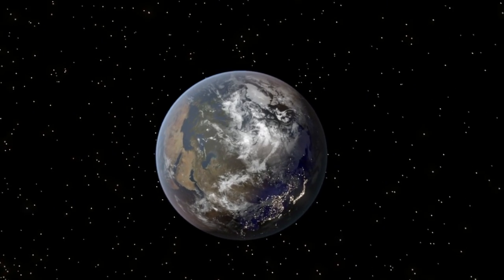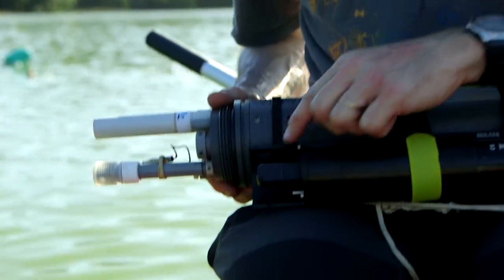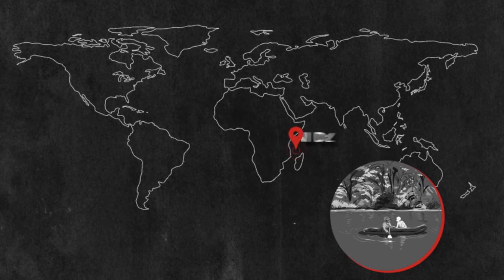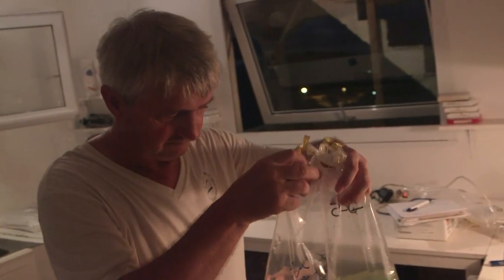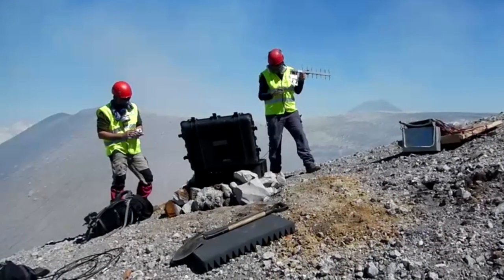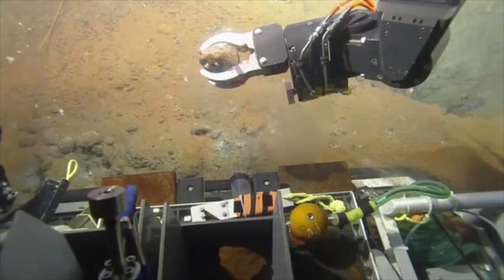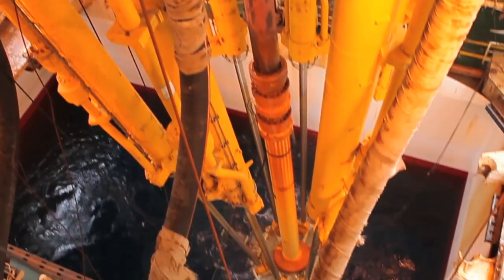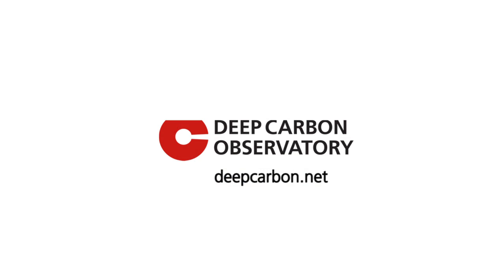Deep Carbon Observatory Field Studies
As part of their 10-year mission to clarify the role of deep carbon in Earth’s past, present, and future, Deep Carbon Observatory scientists are heading to some of the most remote and scientifically valuable places on the planet. From establishing global volcanic monitoring systems to collecting sediment cores at the bottom of Earth’s expansive oceans, DCO scientists are using a vast array of techniques and technologies to find clues at the surface about carbon lying deep inside Earth.

Information for journalists interested in joining DCO scientists in the field

Produced by Smithsonian Media and the Deep Carbon Observatory.